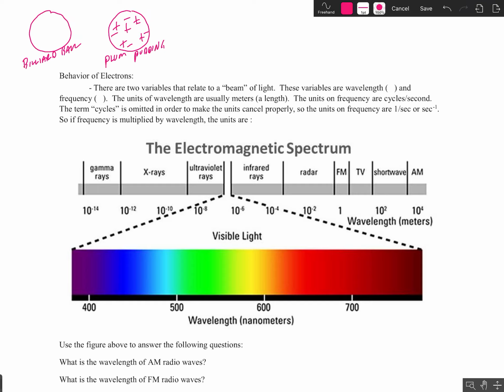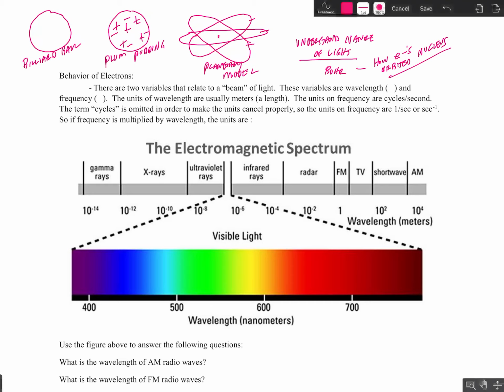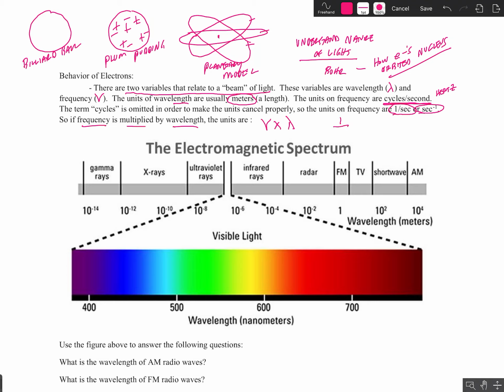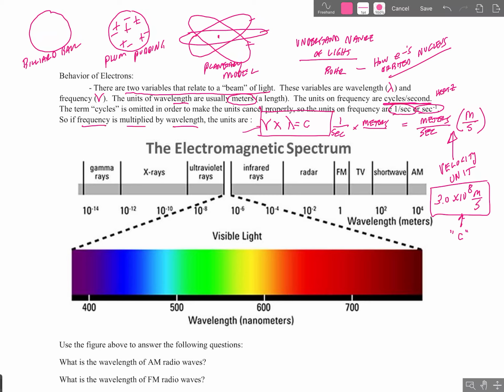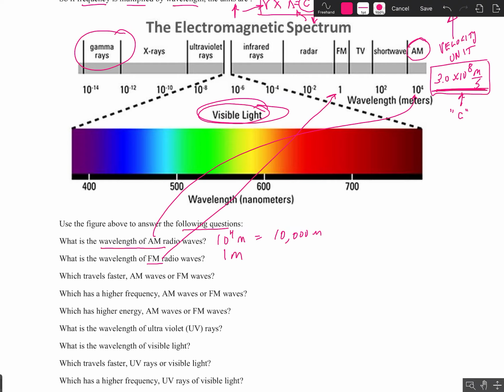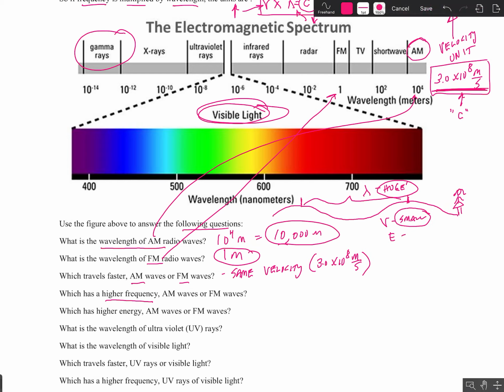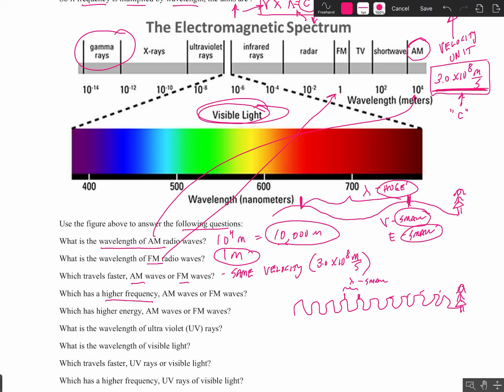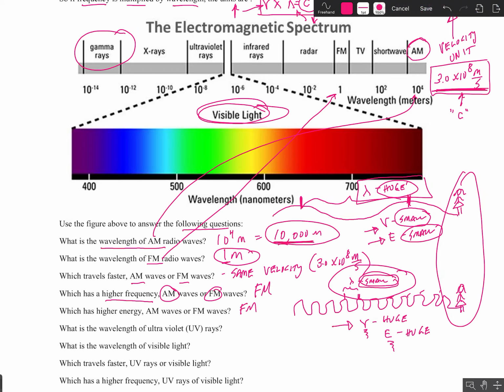Introduction to Chemistry: Atomic Theory - The Nature of Light (a)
The nature of light helps us to better understand the Bohr model of the atom which this will eventually lead to.